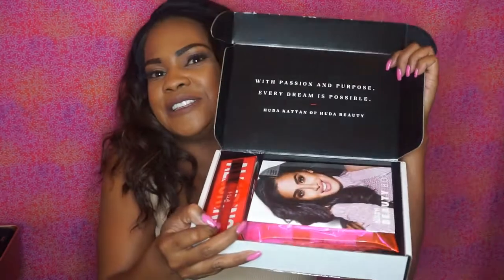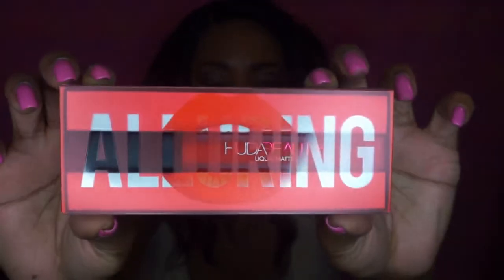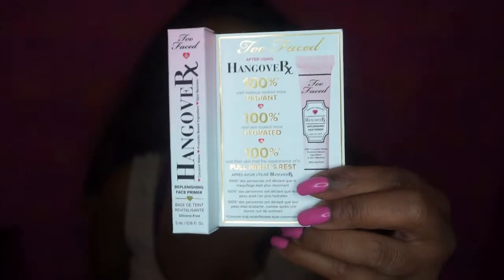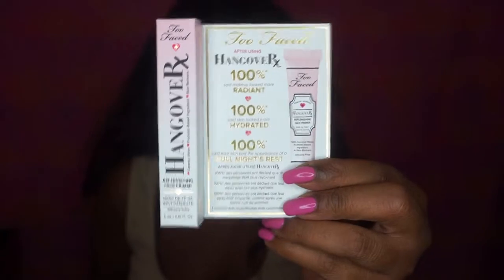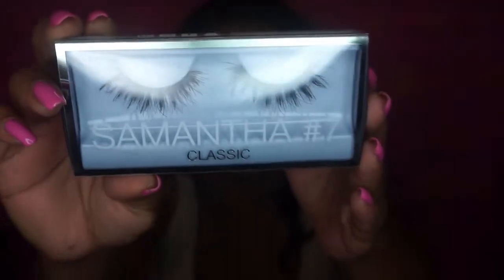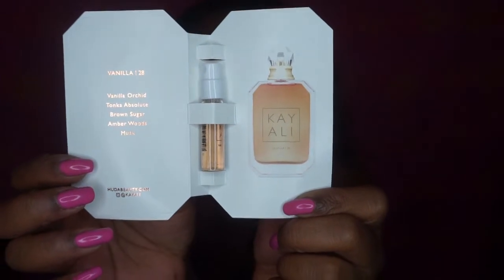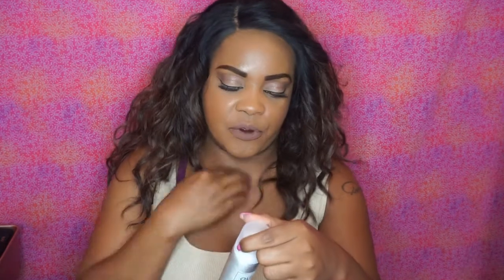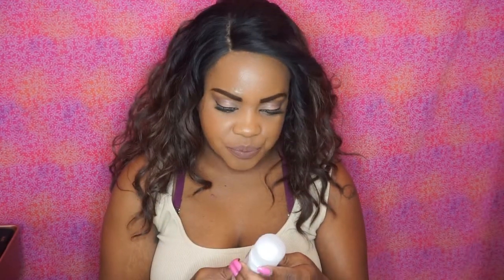Allure Beauty X Huda Beauty|Unboxing|2019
Hello my Beauties. I just received my Allure Beauty X Huda Beauty Box. Im so excited to open this box. The anticipation was killing me. I hope you enjoy.

WANT TO SEND ME STUFF:
Shantelle Lace